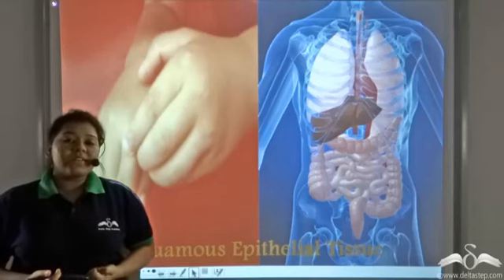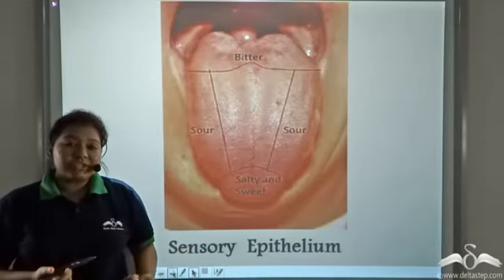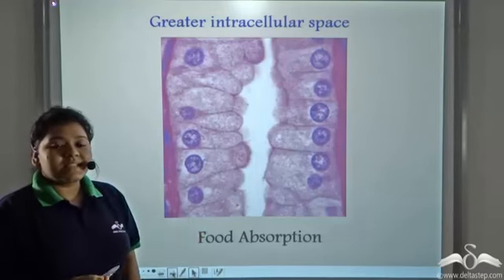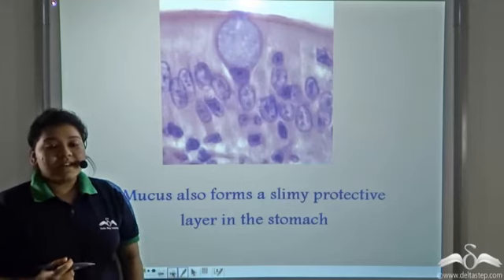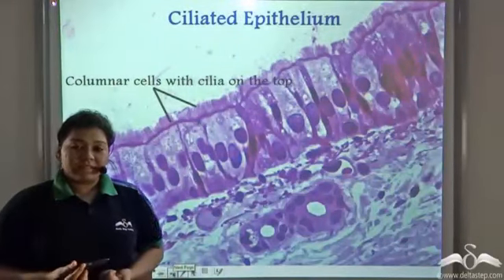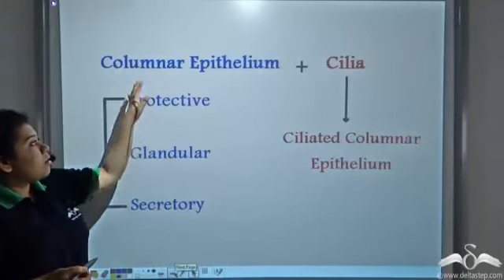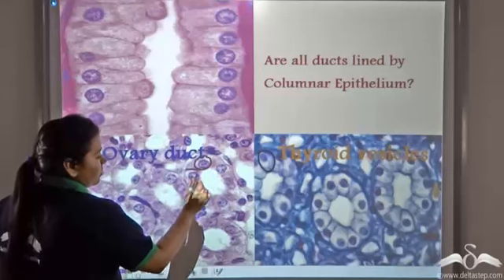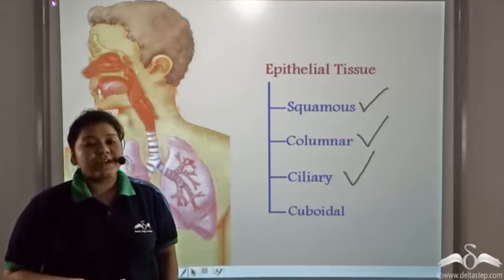Epithelial Tissue II